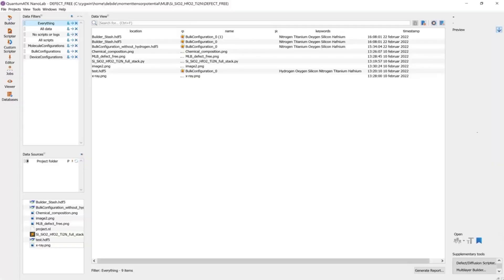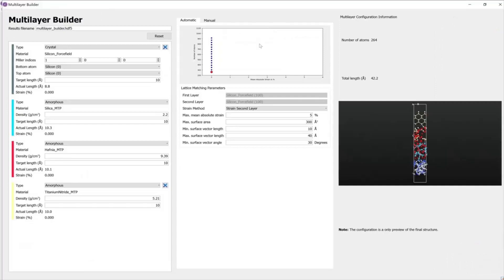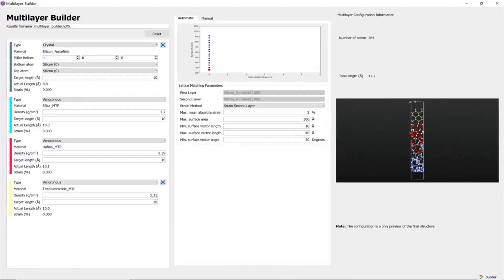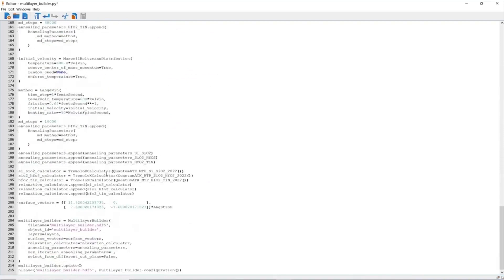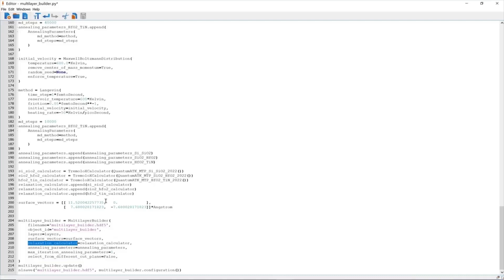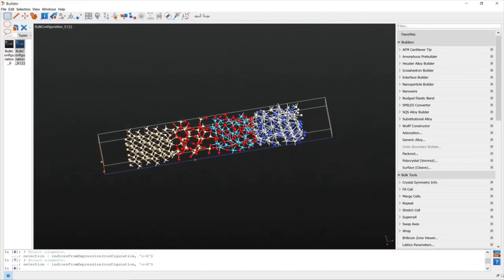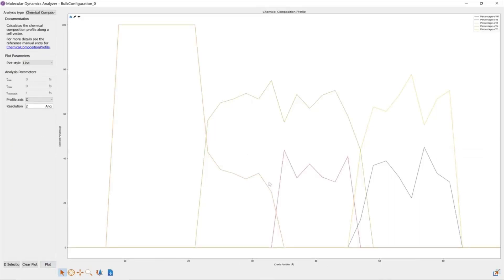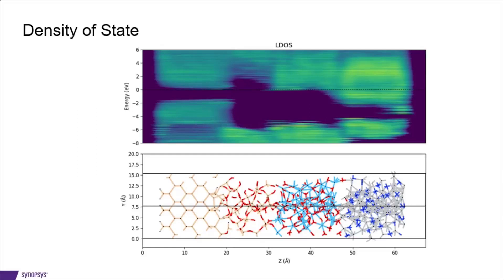QuantumATK NanoLab GUI: Building Realistic Multilayer Structures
Use Multilayer Builder GUI to automatically build multi-layer stacks of amorphous and crystalline layers of desired thicknesses between Si, SiO2, HfO2 and TiN materials. Other materials and different stoichiometries can be added using Python scripting. Machine-Learned Force Fields, Moment Tensor Potentials (MTPs), combined with molecular dynamics are automatically used to:
o generate amorphous layers using the melt-quench methodology
o anneal and optimize/relax each interface

Ready MTPs are provided for bulk MTP potentials for Si, SiO2, HfO2, TiN and interface potentials for Si|SiO2, SiO2|HfO2 and HfO2|TiN.

Use automatic MTP training and active learning workflow to generate MTPs for other materials.